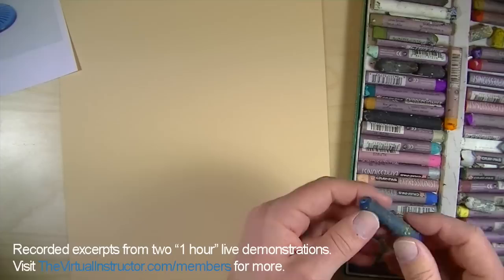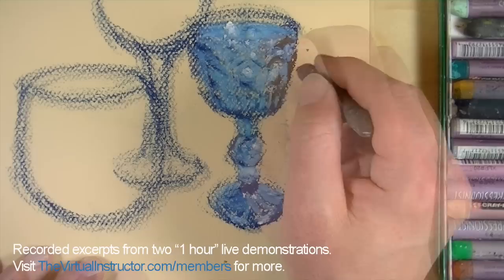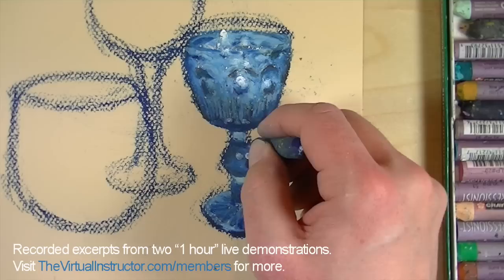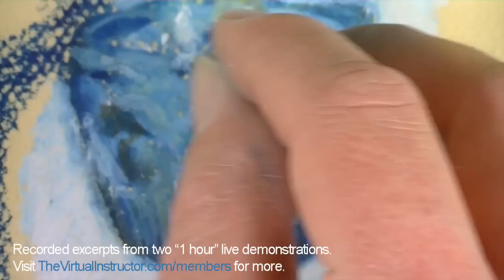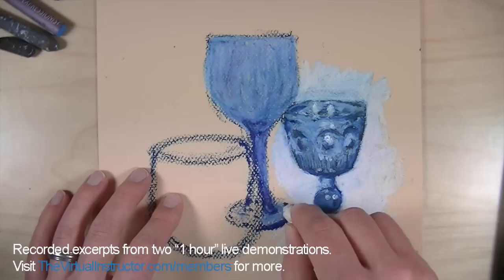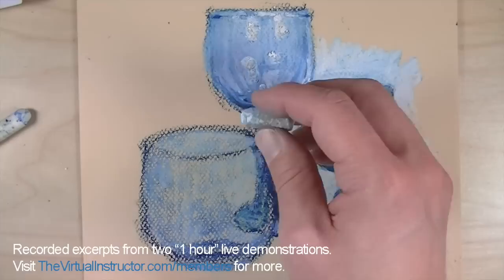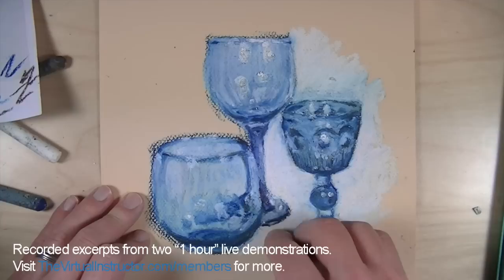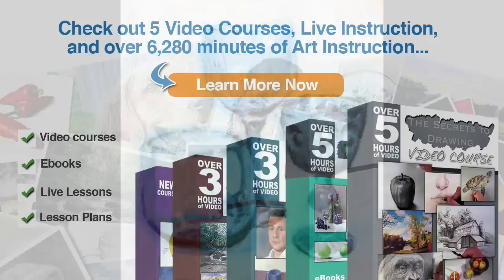How to Draw Glass with Oil Pastels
for more live instruction and recorded live demonstrations like this one.  Use oil pastels to create the illusion of transparency and reflection by layering applications heavily.  This tutorial features excerpts from 2 recorded Live Lessons on drawing with oil pastels.